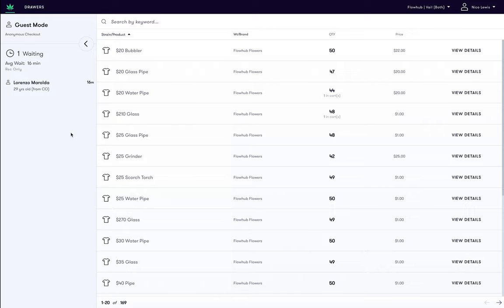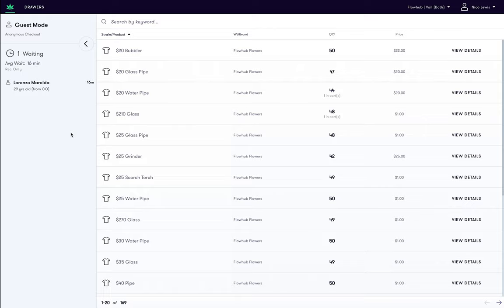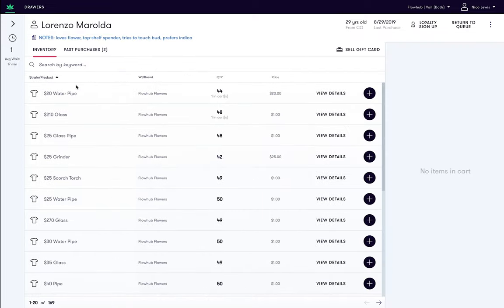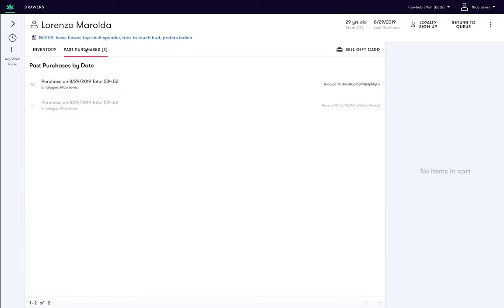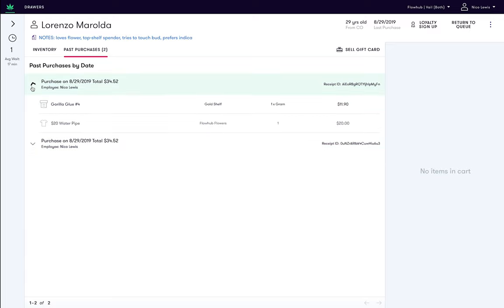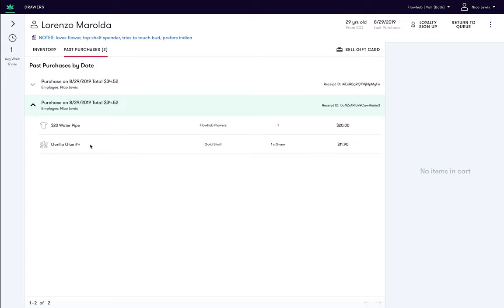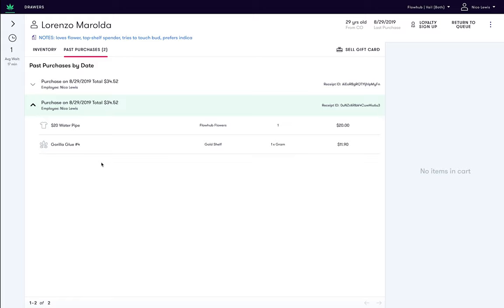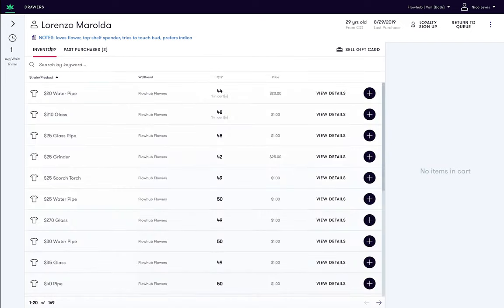How to look up a customer's purchase history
This video covers how to look up a customer's past purchase history in Flowhub's Cashier point of sale.